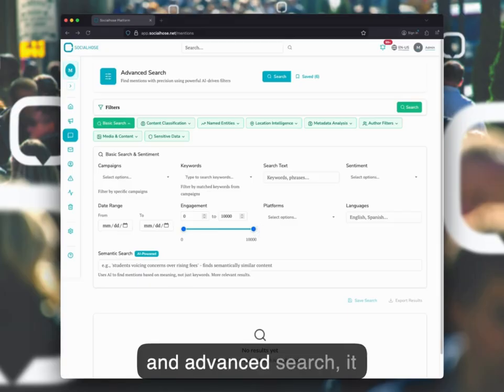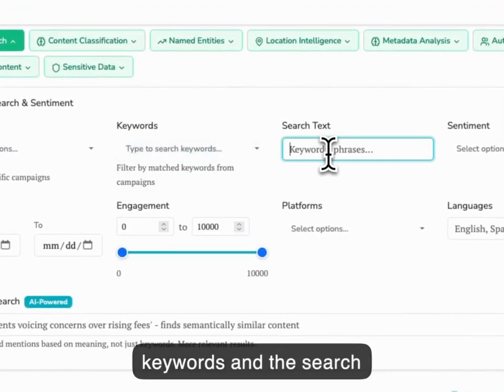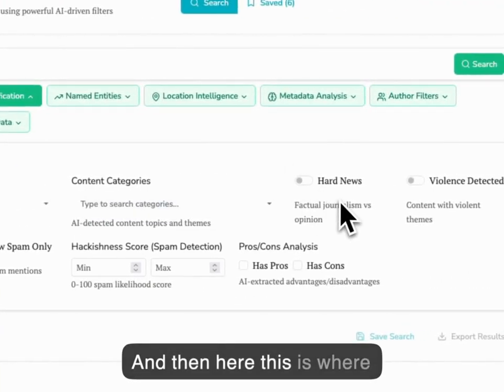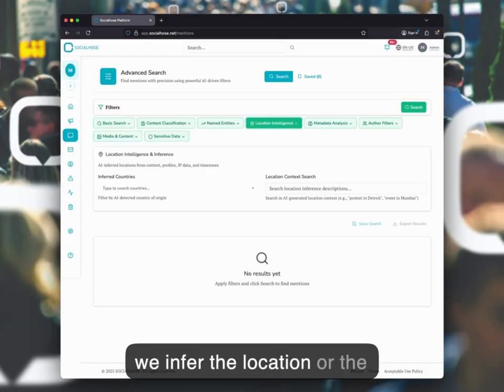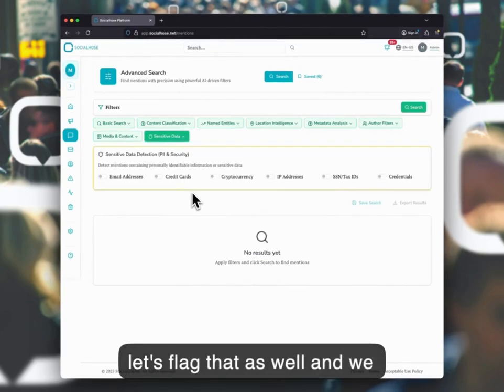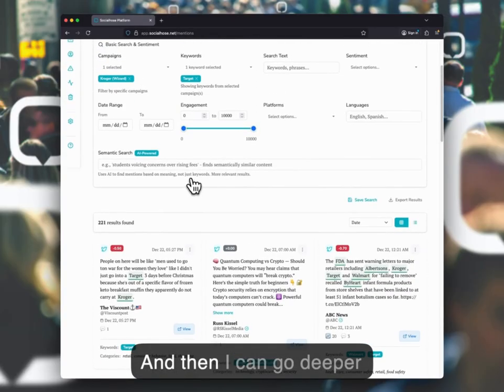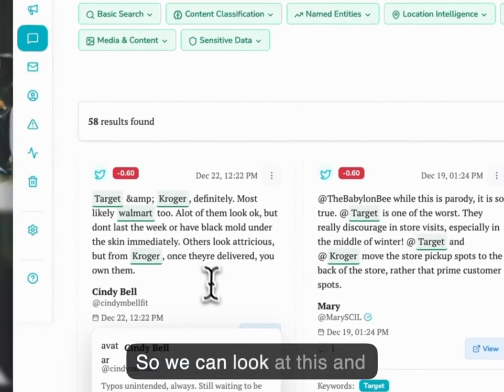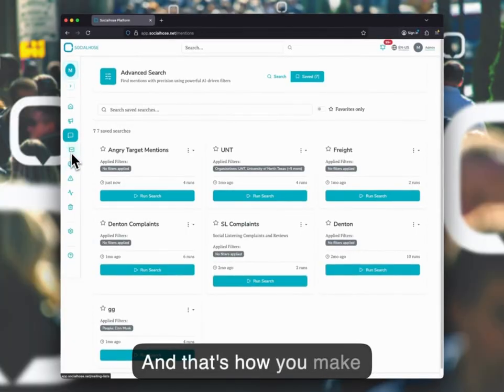Master Social Listening: Advanced Search Filters Explained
Learn how to use advanced search and filtering to take your social listening to the next level. This tutorial walks you through all the powerful search features -- from basic keyword and sentiment filters to advanced metadata analysis, content classification, and saved searches.
What's covered:

Basic search filters (campaigns, keywords, sentiment, date range, engagement, platform, language)
Semantic search using natural language
Content classification (mentions, reviews, complaints, questions)
Content categories (news vs. conversational)
Location intelligence and inferred context
Metadata analysis (emotion, user intent, brands, products)
Author filters (verified users, business accounts, location)
How to save and reuse searches

Timestamps:
0:00 - Introduction to advanced search
0:30 - Basic search filters overview
1:08 - Content classification & categories
1:50 - Location intelligence
2:05 - Metadata analysis & author filters
2:40 - Media and content filters
2:55 - Live demo: Filtering angry mentions
4:03 - How to save searches
5:06 - Reloading saved searches